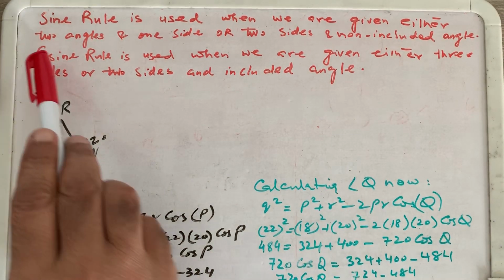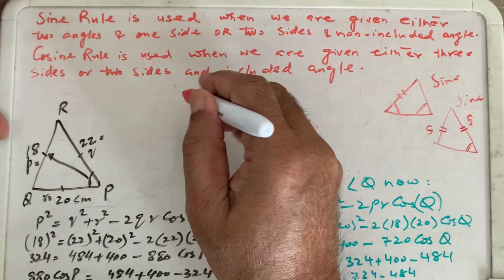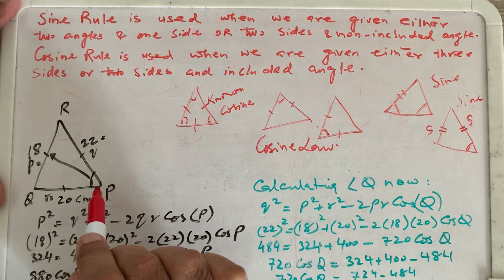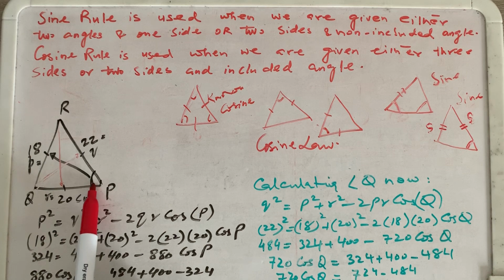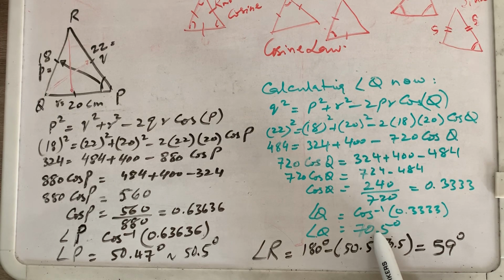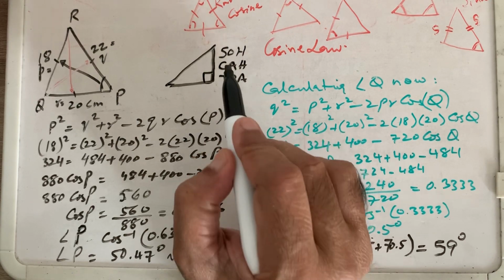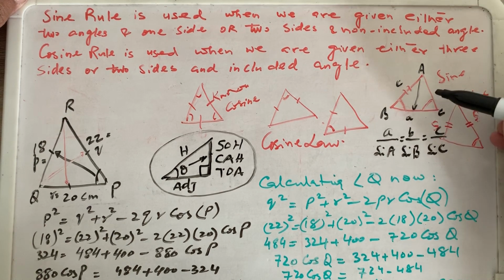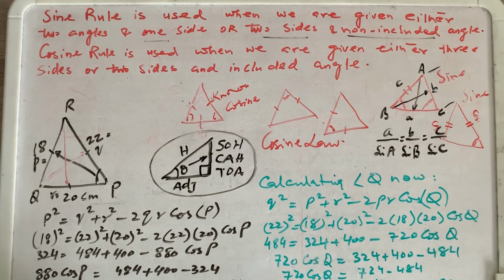Quick review for Sine and Cosine Rules, Calculate all three angles while three sides are Given.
For non right angle triangles we can use the following two rules to get other 3 unknown of Triangle.
Sine rule is used when we are given either two angles and one side or two sides and one non-included angle.
Cosine rule is used when we are given either three sides or two sides and included angle.
Question 1). If three sides of a non right angle triangle PQR are given as 18, 20, and 22 cm Find all three measures of angles.?